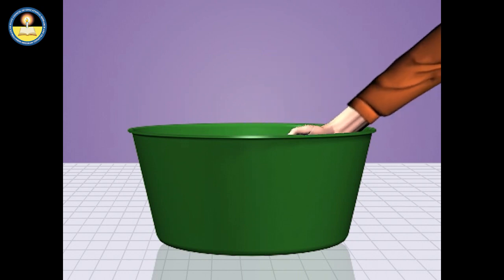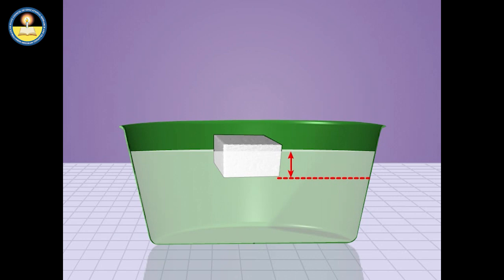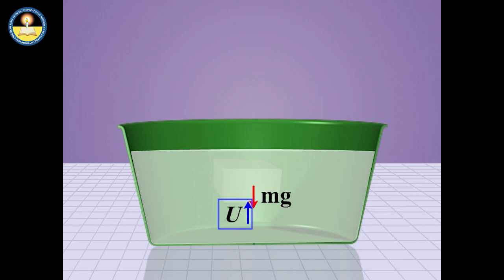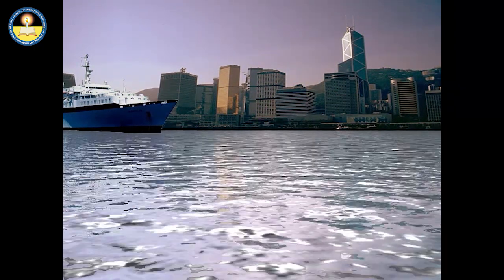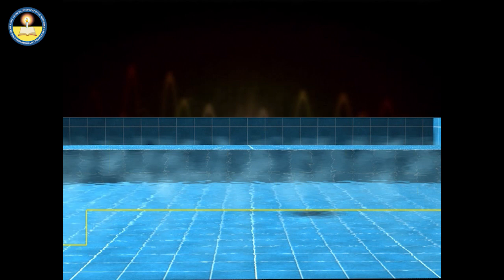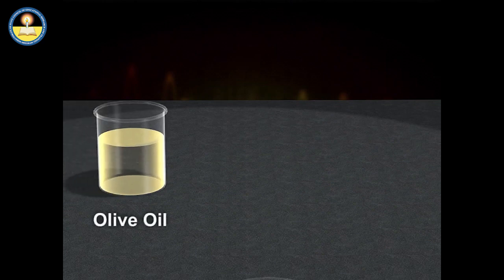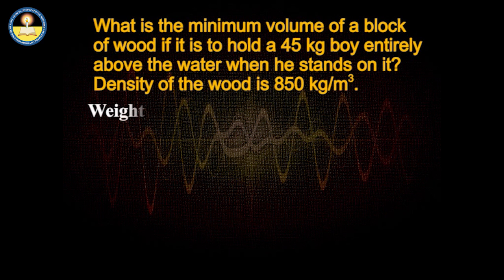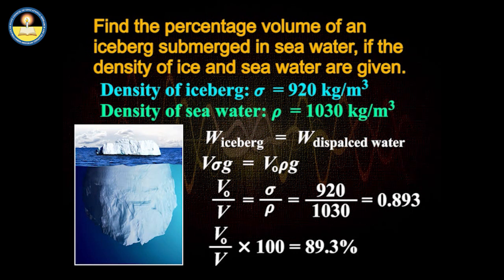Archimedes' Principle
Tutorial Class